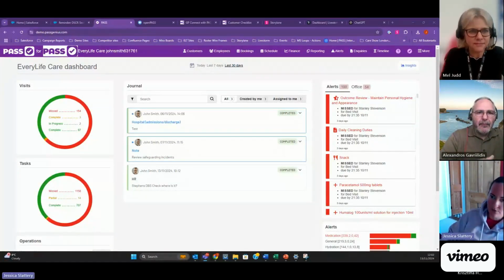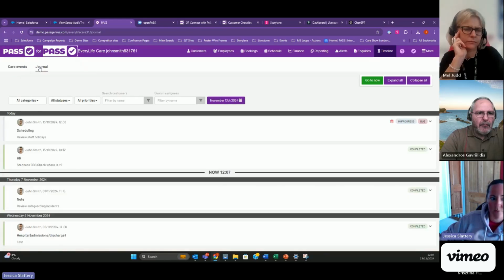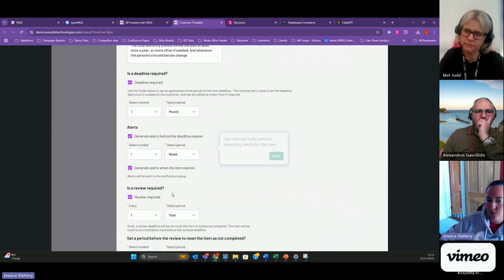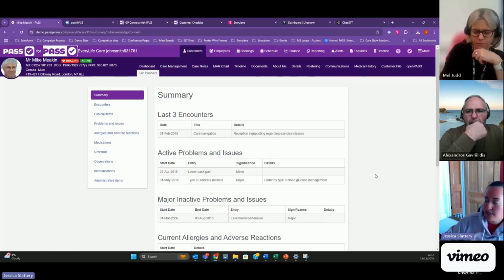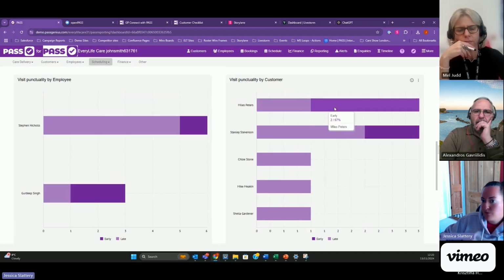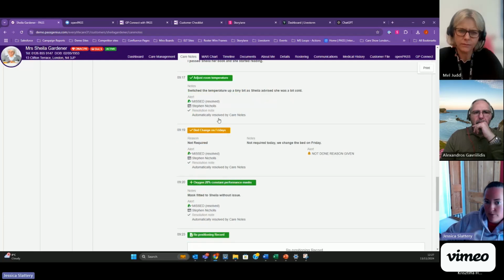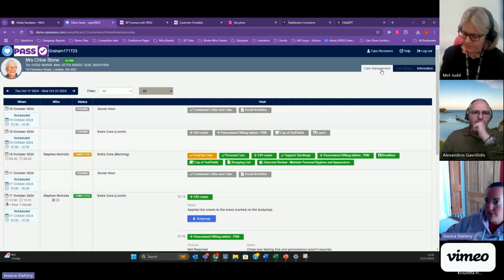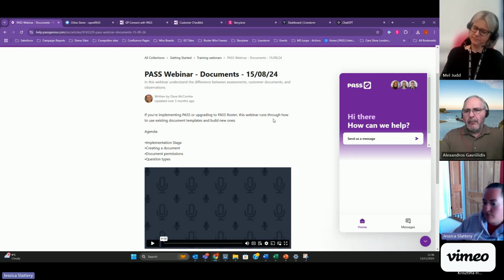Digital Social Care Records Advanced Features - Pass by Everylife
This online event is focused on Pass by Everylife's' advanced features of Digital Social Care Records (DSCR). Based on feedback gathered from focus groups and general discussions with care providers, several key areas where additional support is needed have been identified.